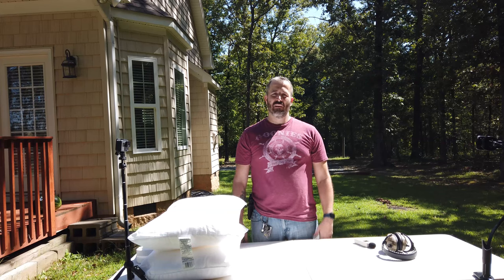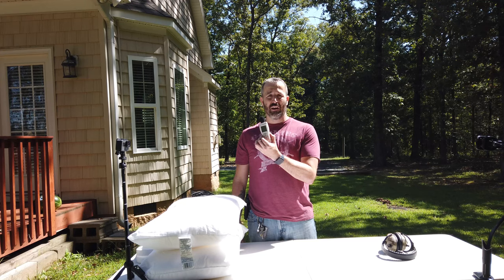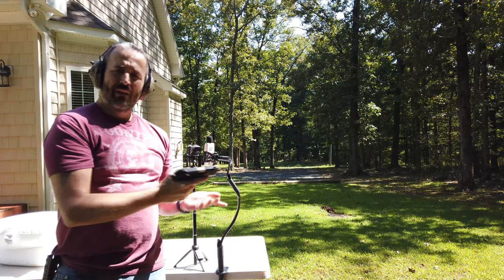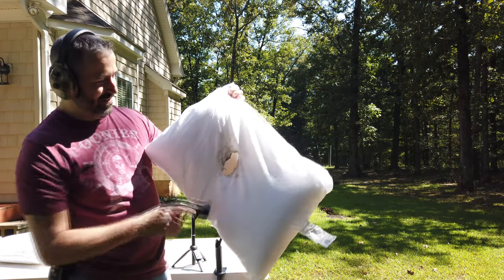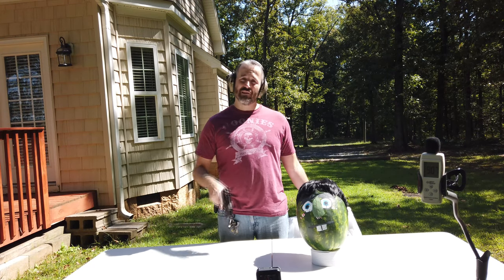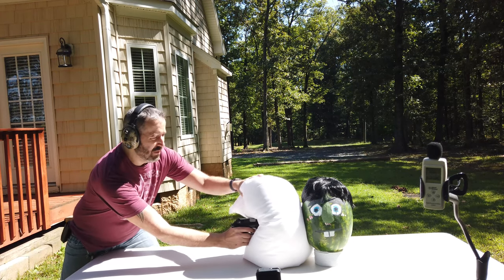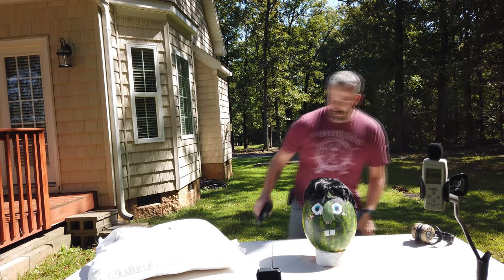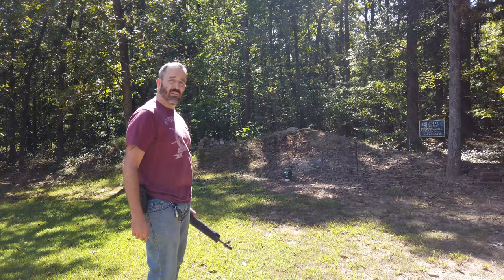Can you silence a gun with a pillow?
Will a pillow silence a firearm?  Watch this video to find out.  Im always here to put out those scientifical videos answering all the worlds questions about firearms.

$Mastapoole